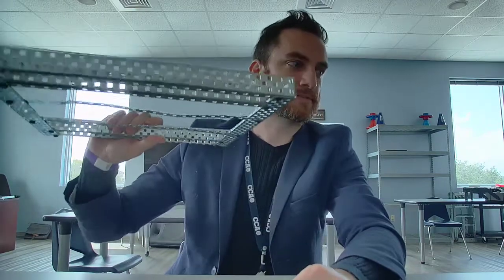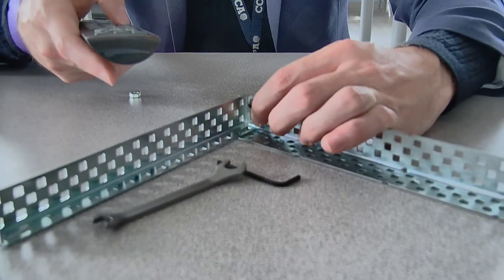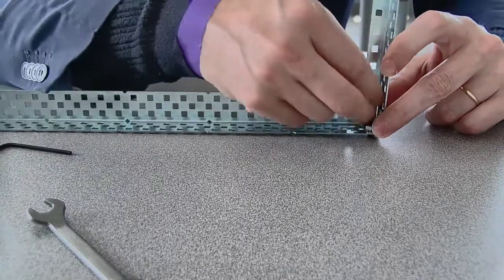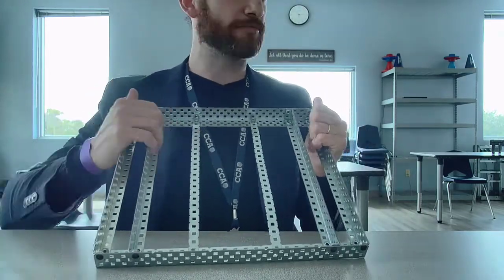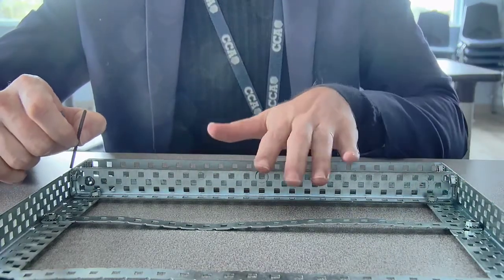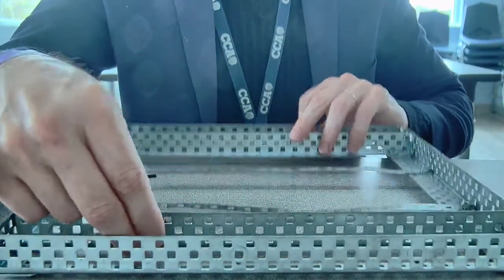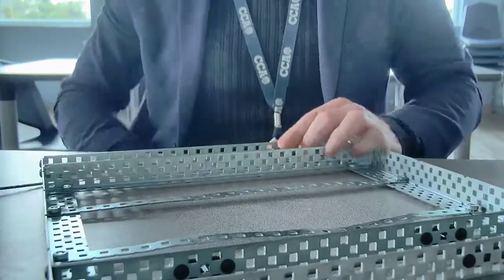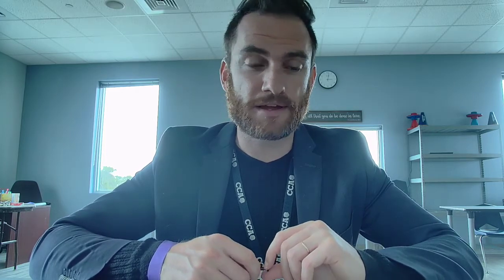VEX Robotics Tutorial - Nuts, Bolts, and Bearings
In this video I cover:

Tightening nuts & bolts with the allen key and open-end wrench
Adding bearings to the chassis